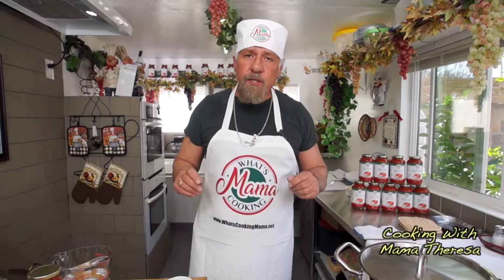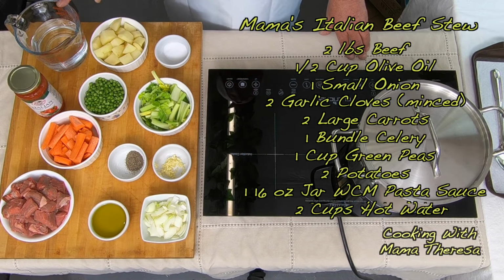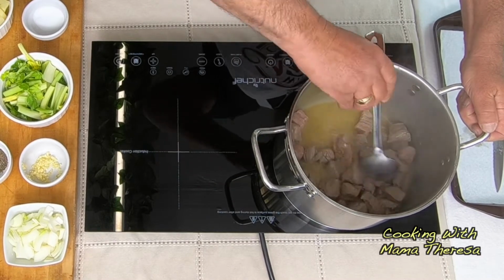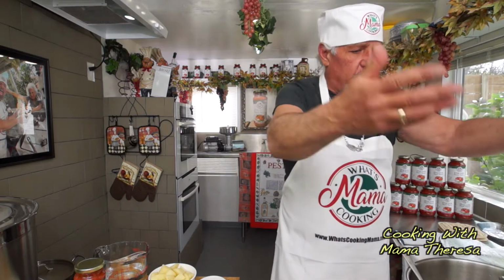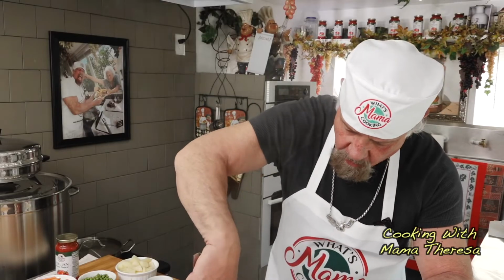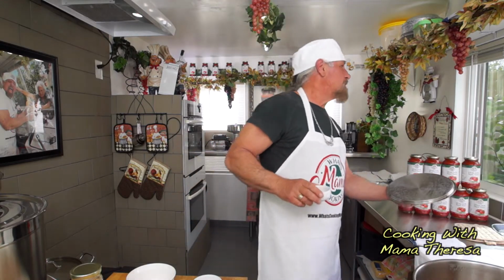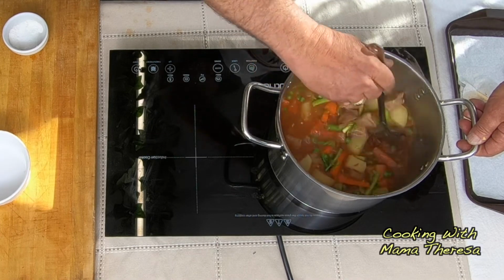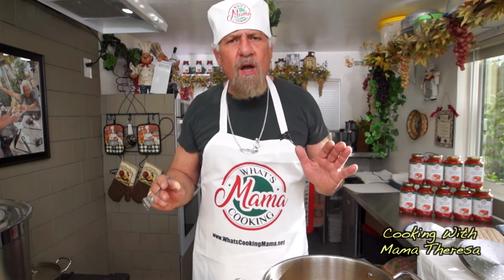Mama’s Italian Beef Stew - Ep-11 CWMT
Richard tries to do this episode in some sort of 3-D smell-o-vision and it doesn’t quite work out. Along the way, you learn to make Mama’s Italian Beef Stew, and Richard learns that some of his old tricks aren’t gonna work anymore with Mama Theresa. Healthy Hearty fast easy Italian Food!

Featuring Richard Cusato and Mama Theresa,
Executive producer, Richard Cusato, written and created by Richard Cusato and Mama Theresa
Producer Richard Cusato

Order What’s Cooking Mama pasta sauce at

Whatscookingmama.net